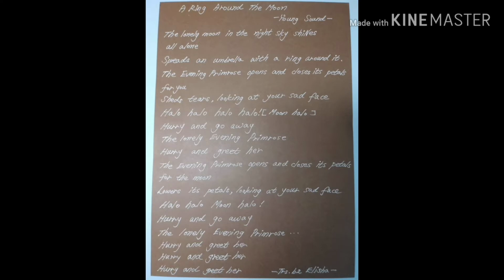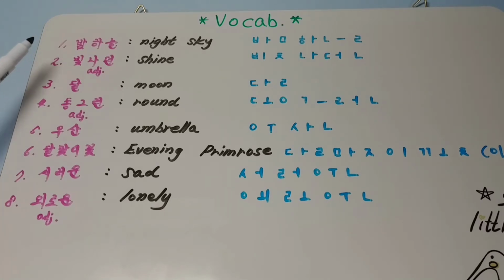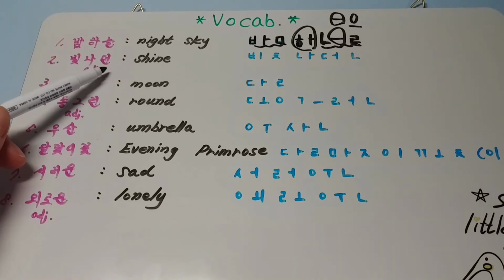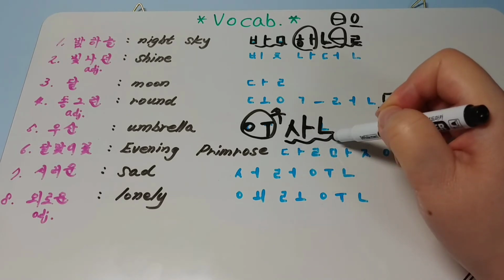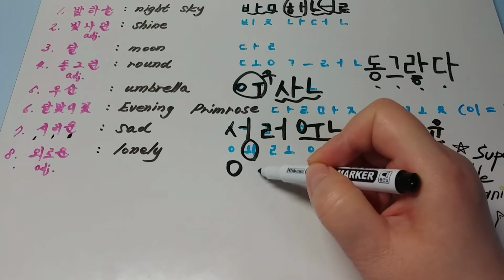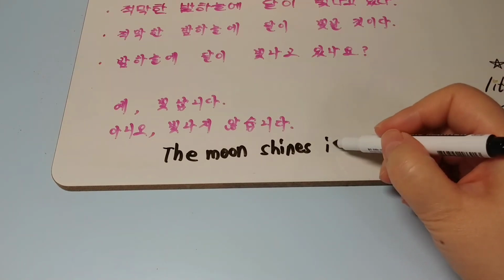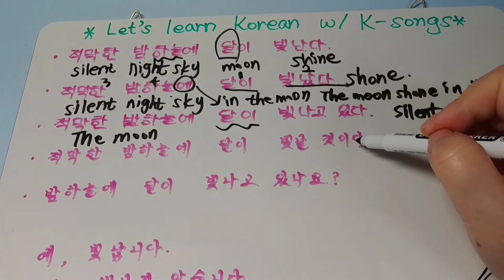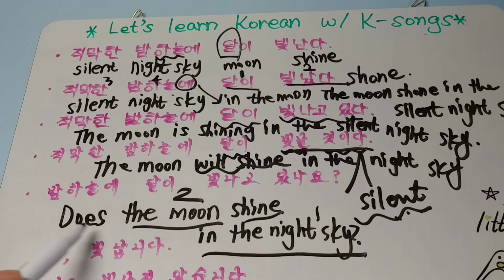[가요영어] K-Pop | 달무리 | Halo | Trs.&Sung by Elisha | Learn Korean w/K-pop | In English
달무리(Dalmuri)-Halo. Translated and sung by Elisha Lee.
★You can sing by yourself by visiting the website below:Like Karaoke